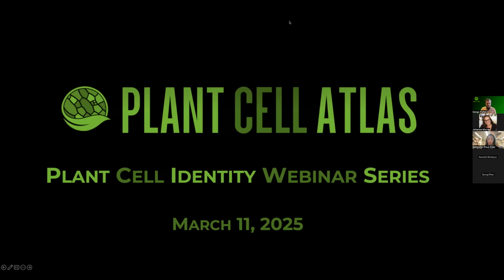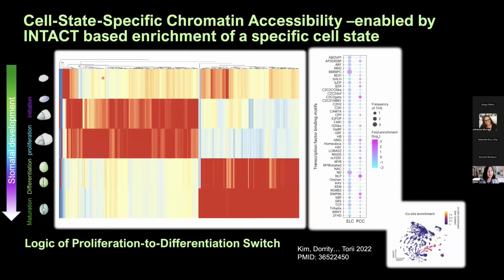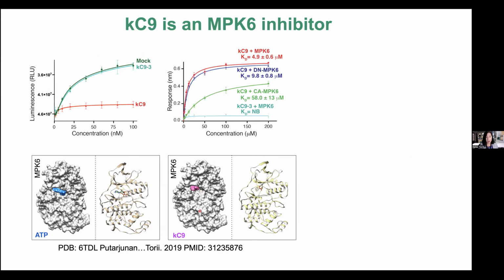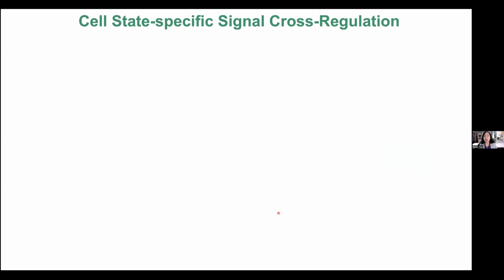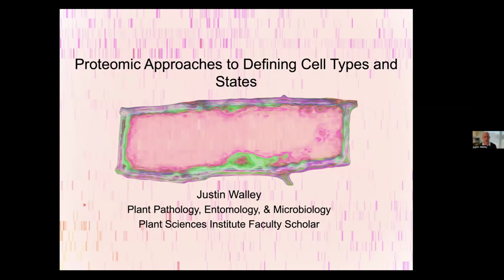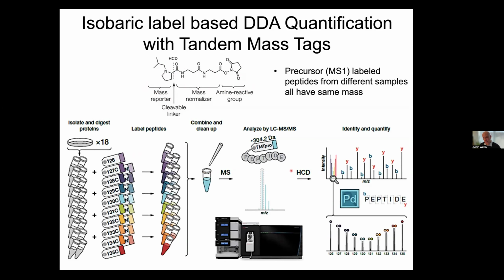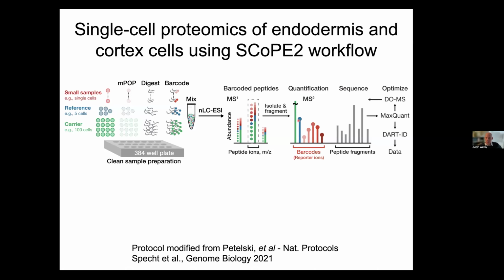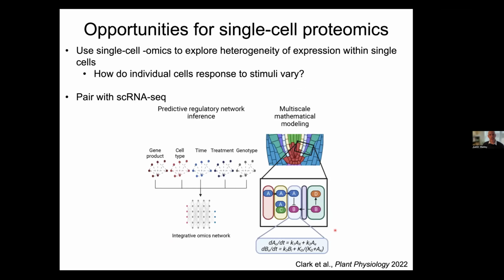Plant Cell Identity Webinar Series - Dr. Keiko Torii and Dr. Justin Walley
Speakers:
Dr. Keiko Torii
University of Texas at Austin
"Cell States During Cell Development"

Dr. Justin Walley
Iowa State University
"Proteomic Approaches to Defining Cell Types and States"

Moderator:
Gergo Palfalvi